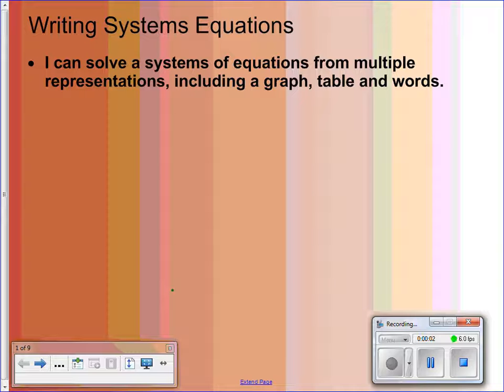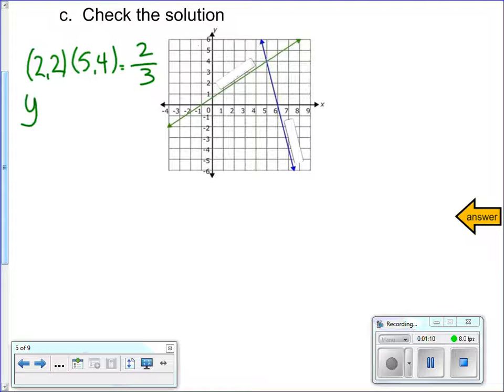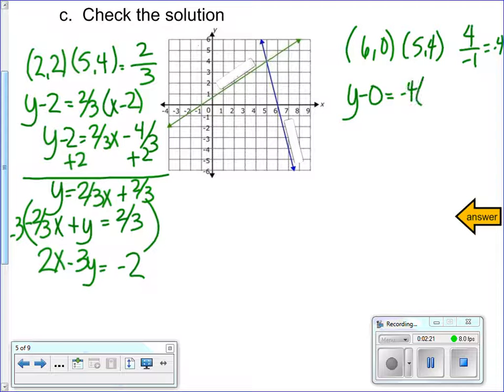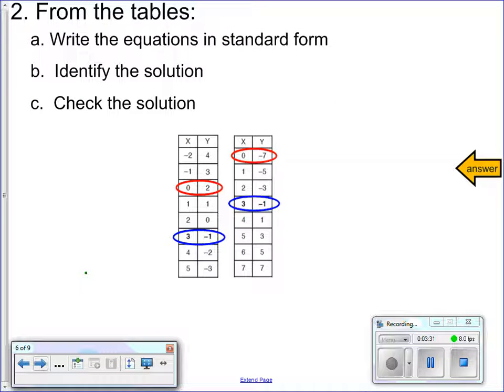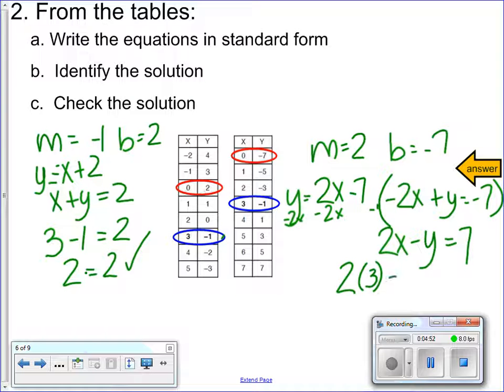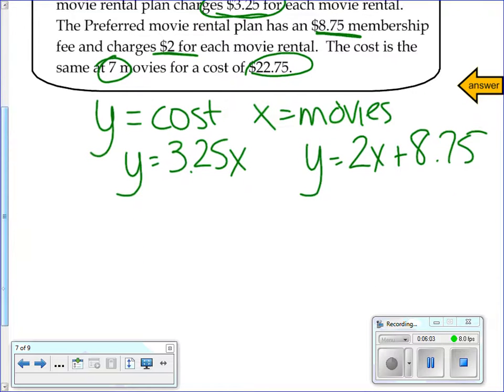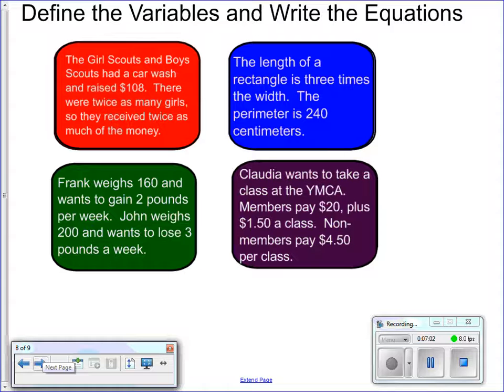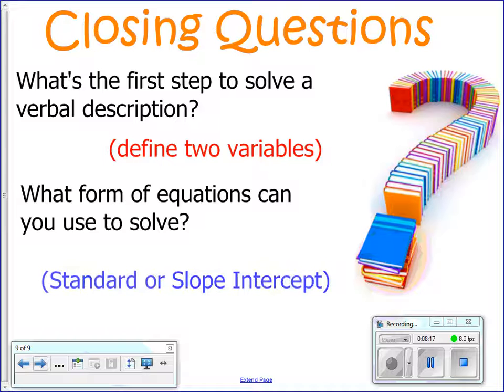4.4 Writing Equations from Multiple Representations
Writing Multiple Representations
Solve a systems of equations from multiple representations, including a graph, table and words.